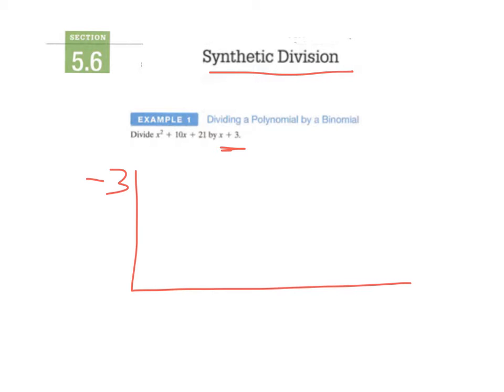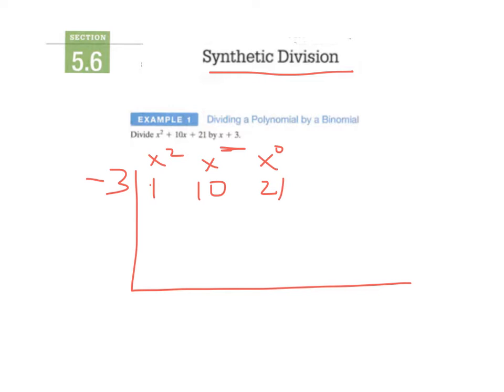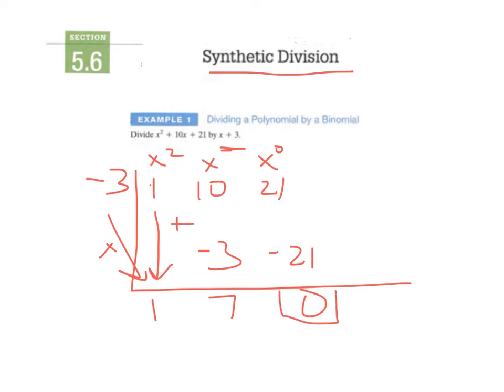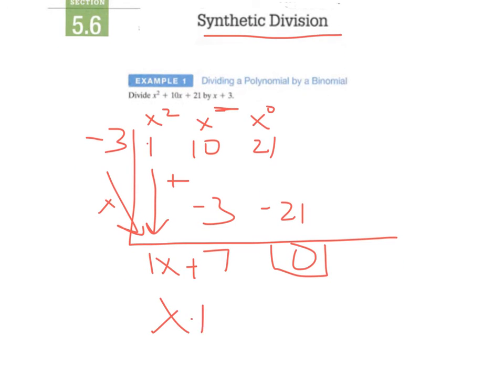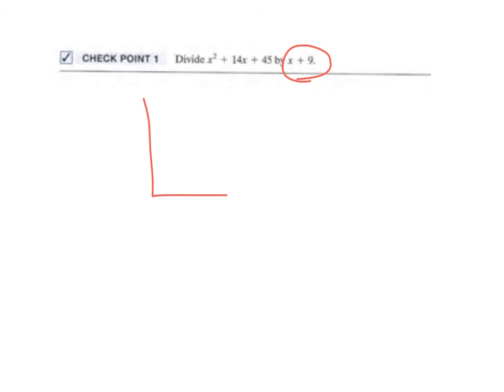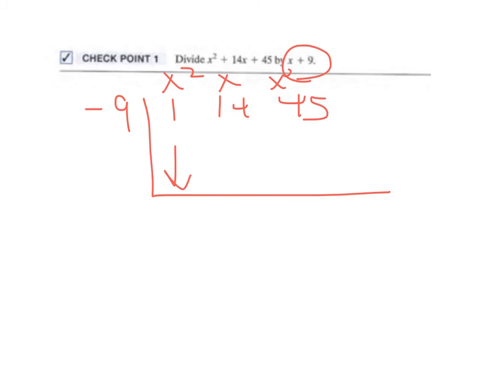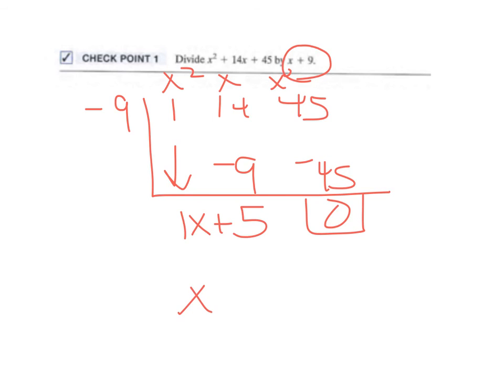5-6 synthetic division